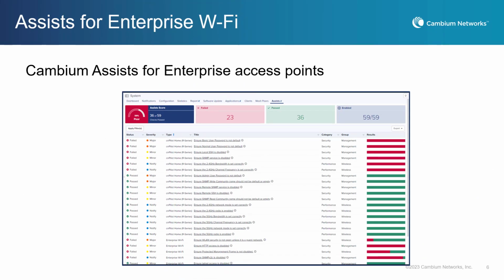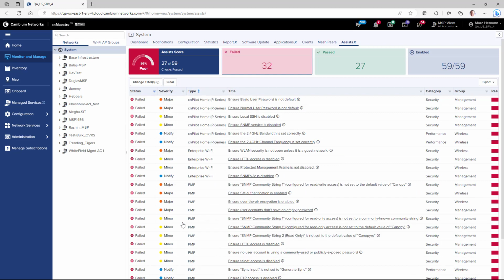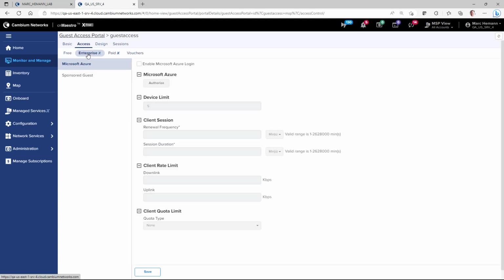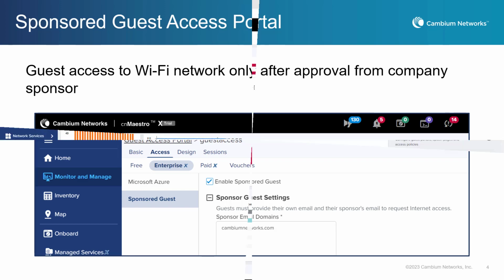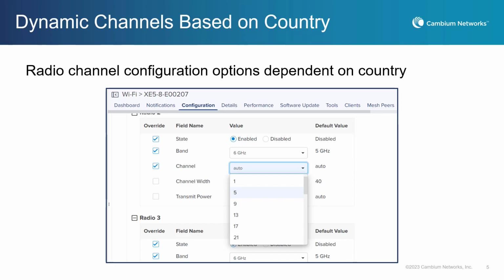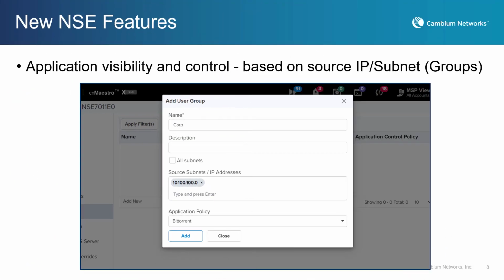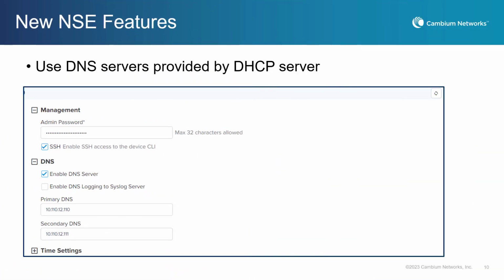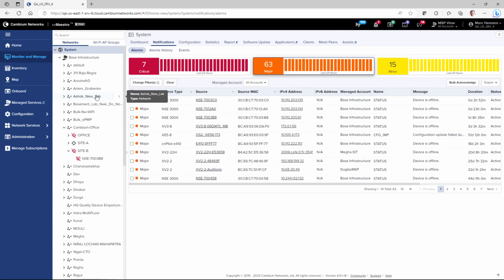cnMaestro 4.0.1 - What's New May 2023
Learn about the latest features, including: Assists for Enterprise Wi-Fi, Microsoft Azure guest access portal, sponsored guest authentication, dynamic channel listing, and Network Service Edge (NSE) features.